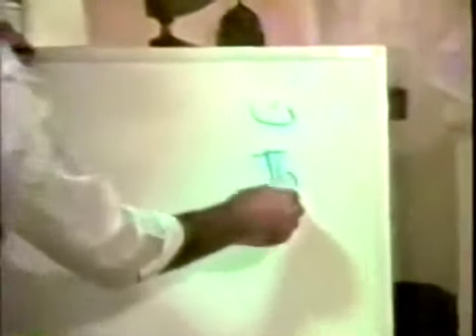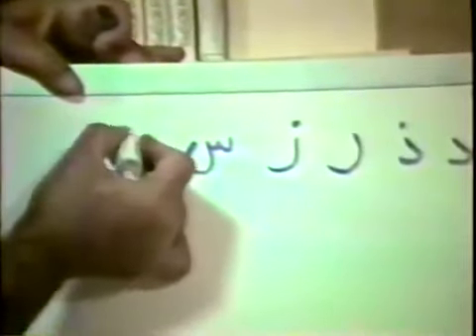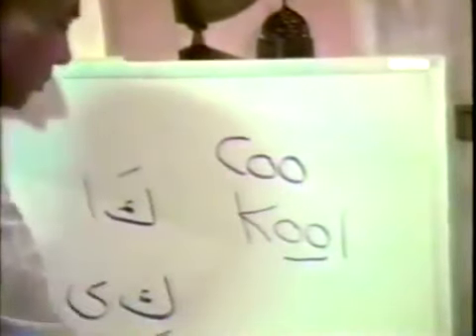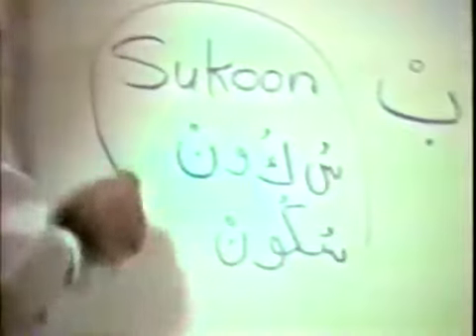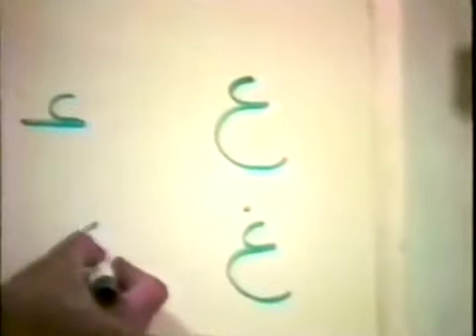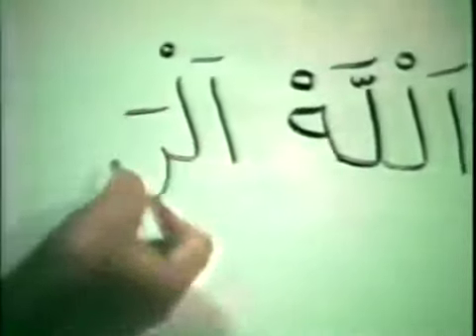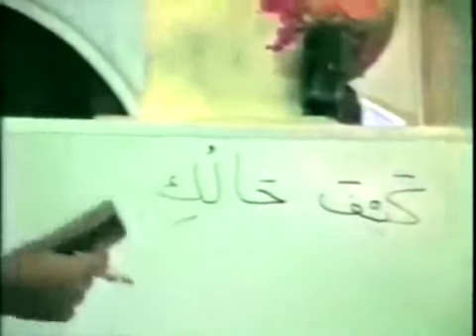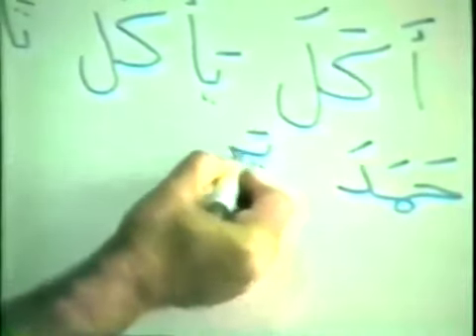Arabic Language Lessons By Dr Rashad Khalifa Ph D